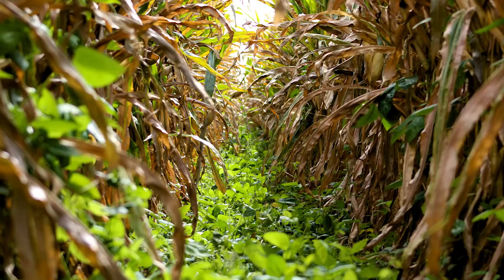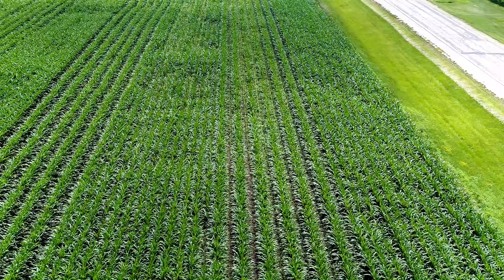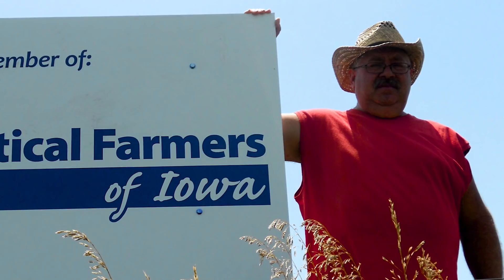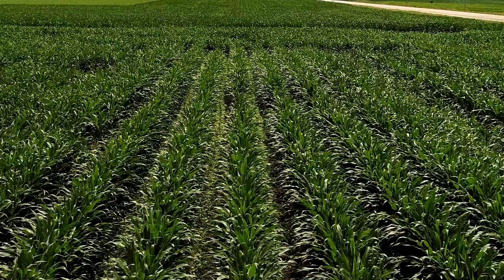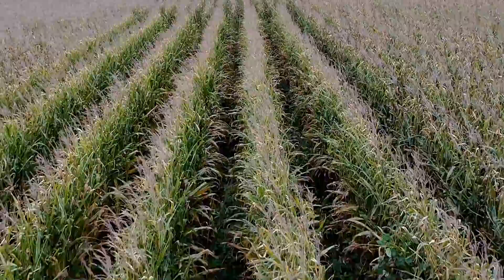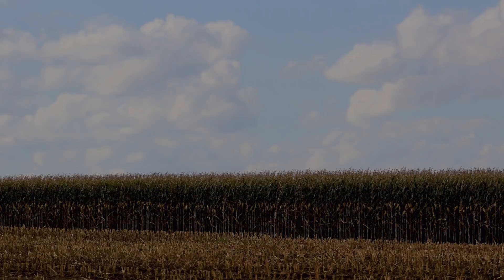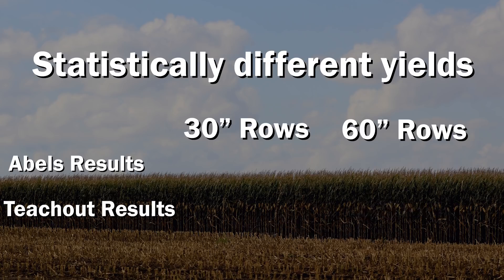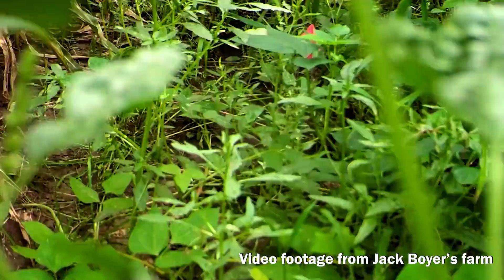Planting Corn in 60-in. Row-Widths for Interseeding Cover Crops - Farmer-Led Research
A few dedicated cover crop farmers are planting corn at wider row spacing - 60 inch rows - to allow them to get cover crops established early, at V4 - V6 stage of corn development. This video shows results of a Practical Farmers of Iowa Cooperators' Program research trial on how planting corn at wider row widths to interseed cover crops affects yield. PFI members Jack Boyer and Fred Abels and PFI research and field crops director Stefan Gailans are featured in the video.